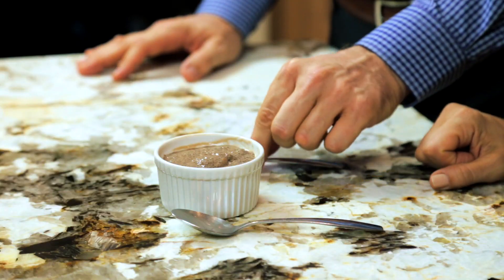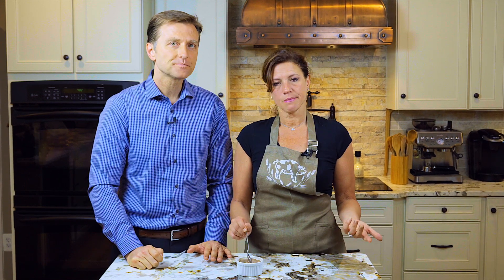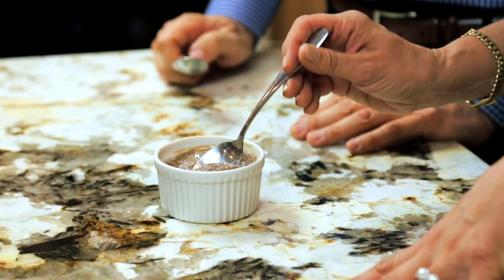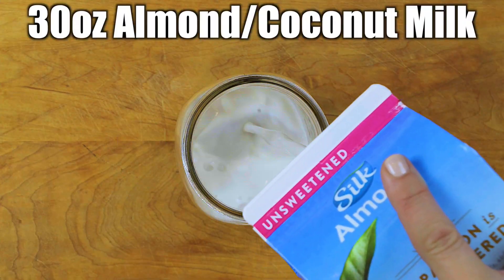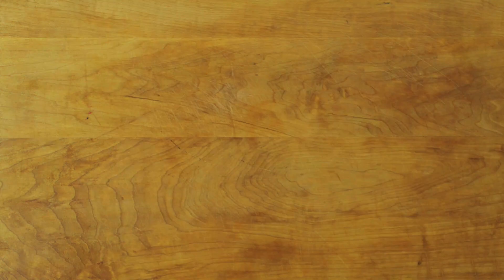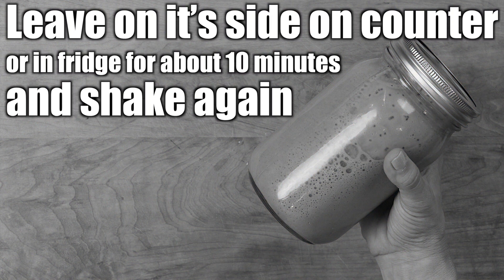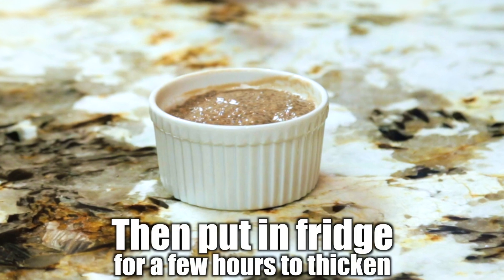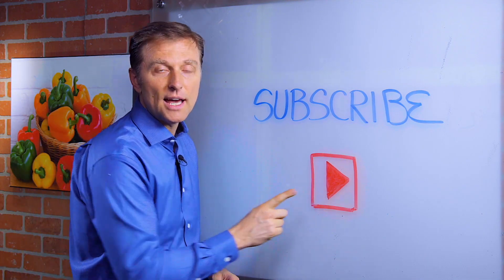Chocolate Chia Pudding Recipe (Keto-Friendly) – Dr. Berg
Watch this video to get my healthy and delicious recipe for chocolate chia pudding.

Timestamps
0:00 Keto-friendly chocolate chia pudding
1:42 Tasting the low carb chocolate chia pudding
0:58 Why are chia seeds good for you?
1:48 How to make chocolate chia pudding

In this video, we're going to share with you a delicious recipe for chocolate chia pudding. This is another great recipe made with chia seeds. Chia seeds are very nutritious, and it's always great to find new delicious ways to include them in your diet. They are packed with omega 6 and omega 3 fatty acids. These fatty acids are especially good for dry skin.

We like this homemade chocolate chia pudding with a lot of chocolate. You can play around with the amount of cocoa powder you put in it to make it more or less "chocolatey." This is a fantastic, easy, and healthy chocolate pudding. Give it a try!

Remember, if you're on the healthy keto diet, this is a perfect little keto dessert—not a snack.

Chocolate Chia Pudding Recipe:
Ingredients:
30oz almond/coconut milk (or your favorite)
1 tbsp cocoa powder (less if you like milkier chocolate)
½ cup chia seed (or more for thicker texture)
¼ tsp chocolate stevia (The more cocoa you use, the more stevia you'll need.)
1 quart mason jar

Directions:
Pour milk into the mason jar, leaving about an inch of room at the top. Add cocoa powder and stevia.
Put on top and shake vigorously to mix the cocoa. Add chia seed and immediately put on top and shake.
Leave on its side on counter or in fridge for about 10 minutes, and shake again.
Any cocoa clumps will be breaking down and you need to mix the chia with a good shake. Then put in fridge for a few hours to thicken.

I hope you enjoy this delicious keto-friendly recipe for chocolate chia pudding.